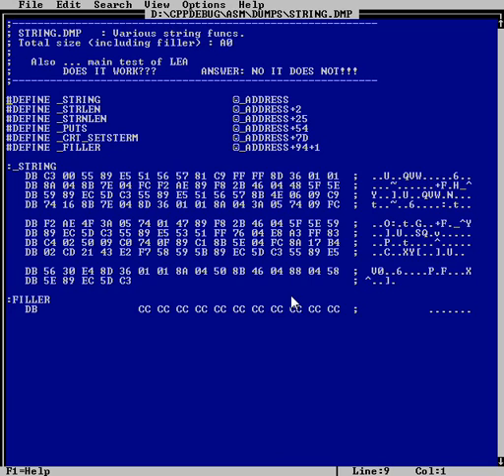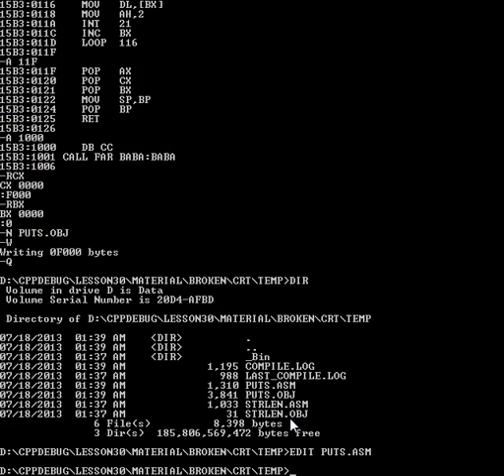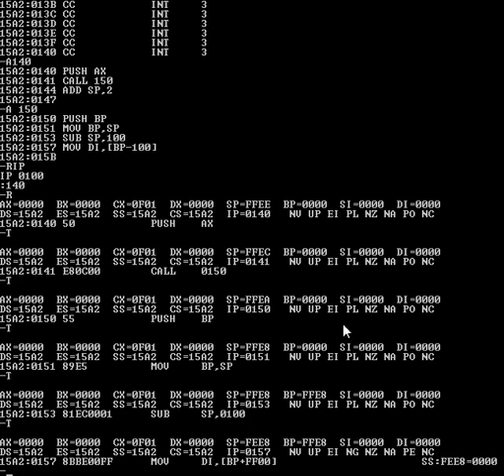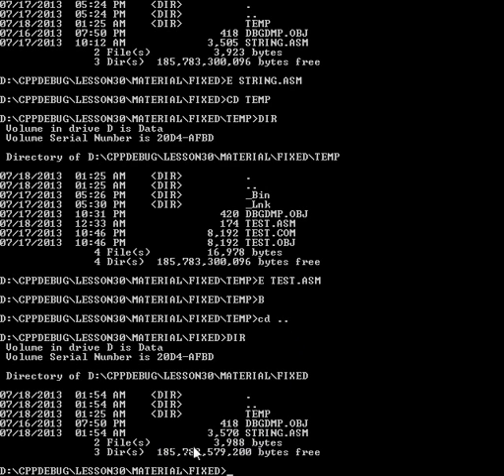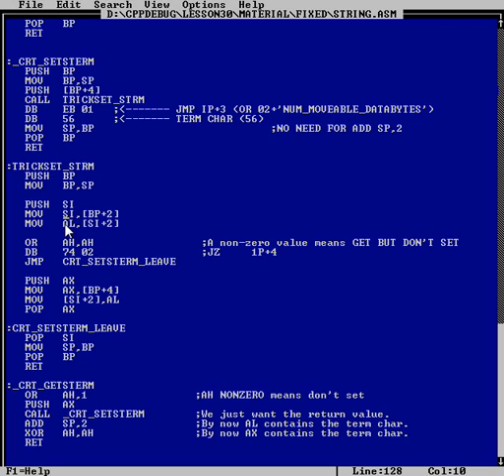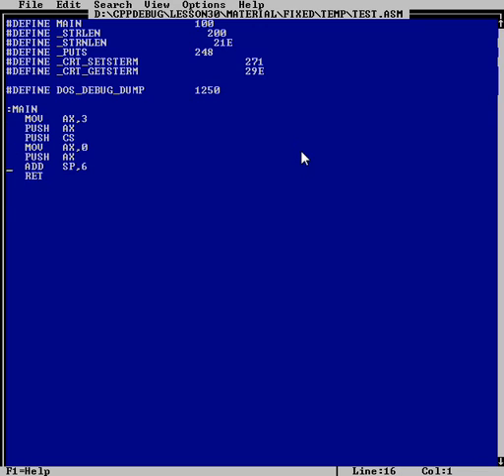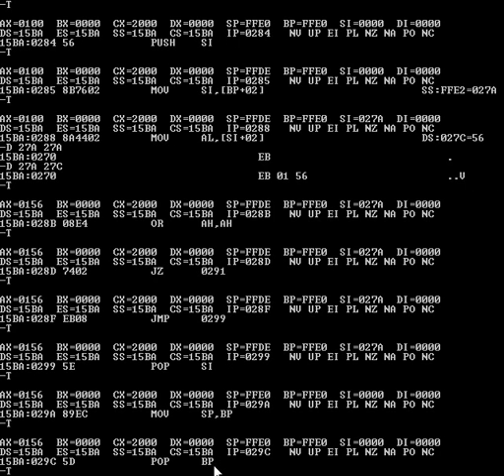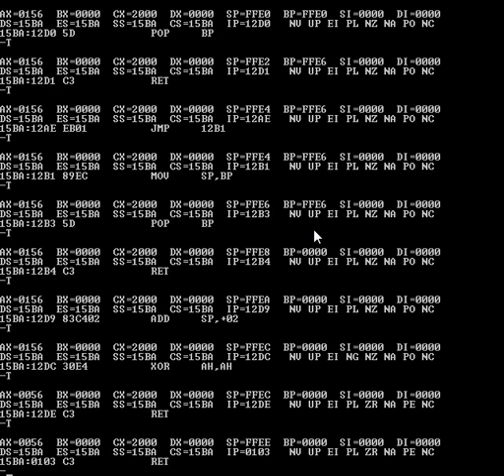C++ Tutorial #31 : Binding code w/ data. Birth of an "Object Oriented" view.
This is the point I was trying to get to with that relocatable code stuff. Once a piece of code becomes relocatable, it is essentially an independent object. That was true of the debug dumper, but not of the string functions. But the string functions form a sort of category, and it is natural to think of them as belonging together. The hitch is that this piece of code needs to be recompiled if it is moved. Or, if not recompiled, would require the help of an indirection that would separate (at least in memory) the code from its data.

I show a way, in DOS, where it is possible to make that binding without another level of indirection. In effect, those string functions together with the data bound to it are a very close analogy to a C++ class. Functions AND their data in one unit.